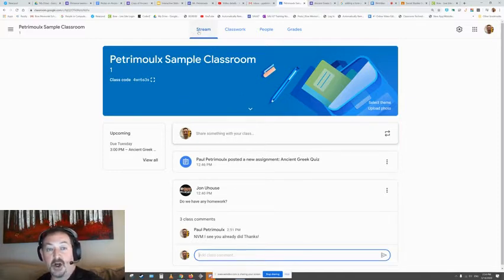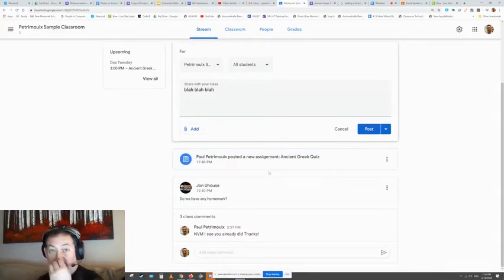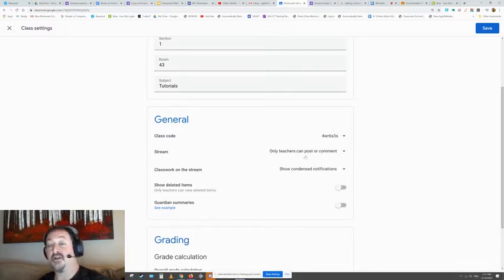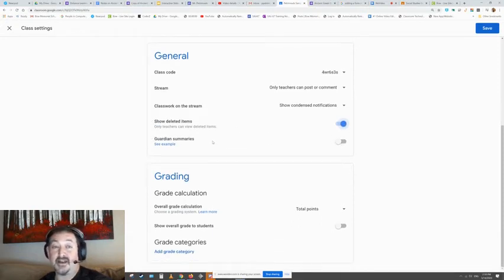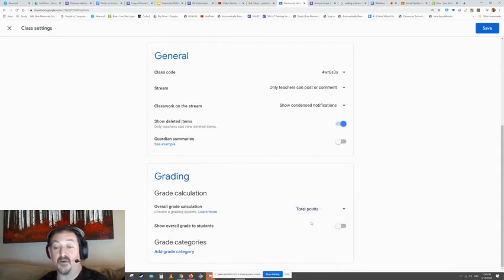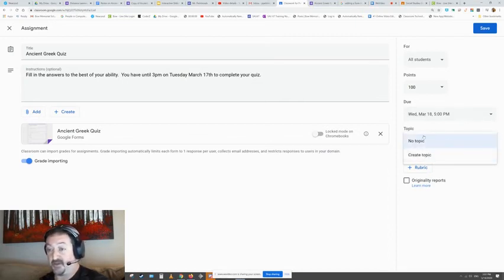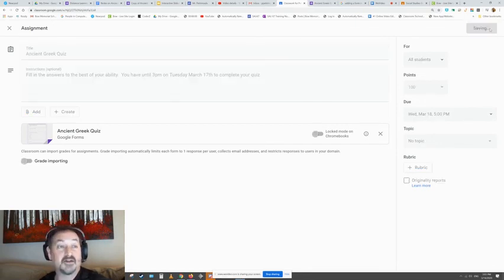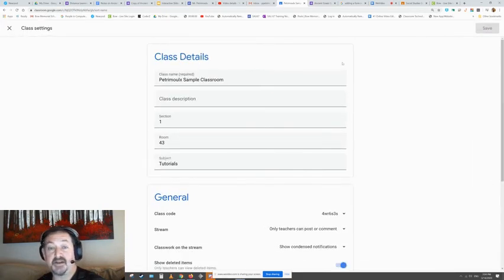Google Classroom Settings Tutorial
This video is an overview of all the settings available in Google Classroom.  This video is made for teachers.